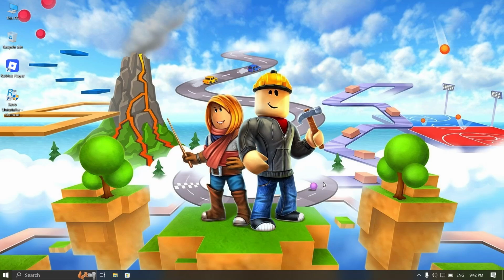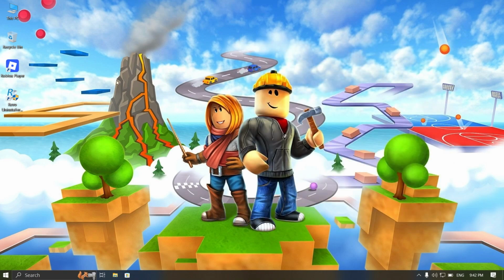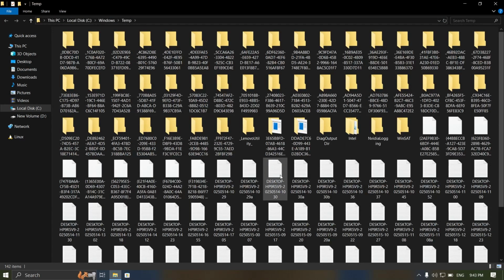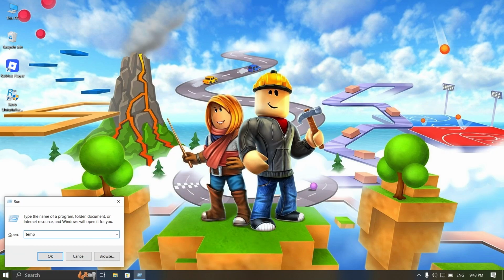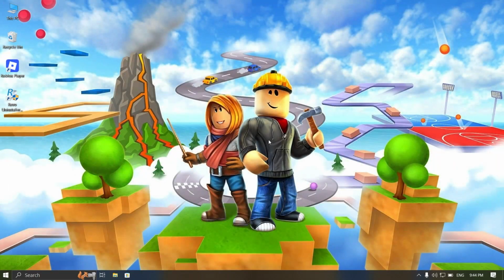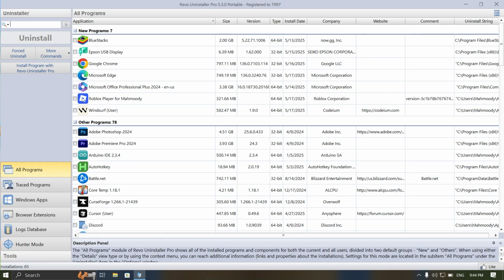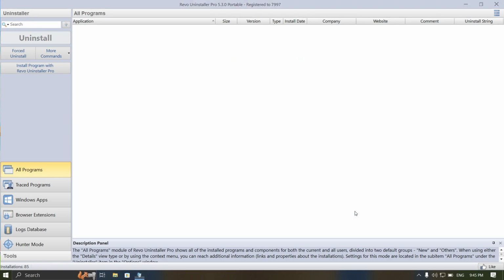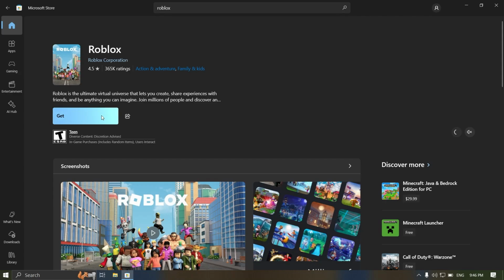How to Fix Roblox Not Launching on Windows – Quick & Easy!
🎥 HAVING TROUBLE LAUNCHING ROBLOX ON WINDOWS 10 OR 11?
In this video, I’ll walk you through easy and effective steps to fix it. 🚀
Whether it’s your first time seeing this issue or other methods didn’t work, this guide will help you get Roblox running again — no technical skills required! 🎮

📌 WHAT YOU’LL LEARN:
• How to check and close Roblox background processes
• Running Roblox as administrator
• Clearing Windows temp files
• Uninstalling Roblox completely using Revo Uninstaller
• Reinstalling Roblox via Microsoft Store
• Bonus tip: Closing Rivatuner if it causes conflict

⏰ TIMESTAMPS:
00:14 – Welcome & Introduction
00:36 – End Tasks & Run as Administrator
01:46 – Clearing Temp Files
02:50 – Uninstalling Roblox Completely
03:29 – Reinstalling Roblox
04:02 – Final Tips